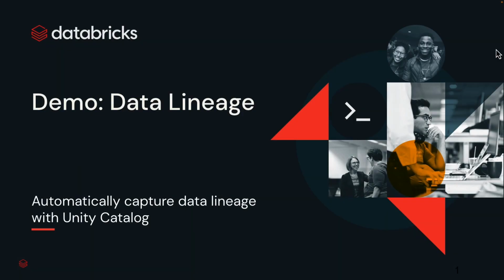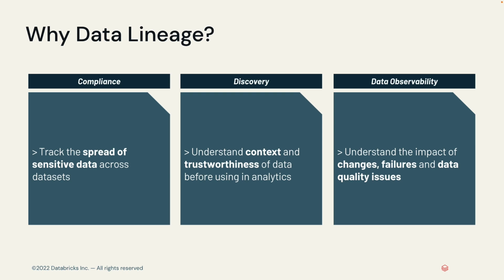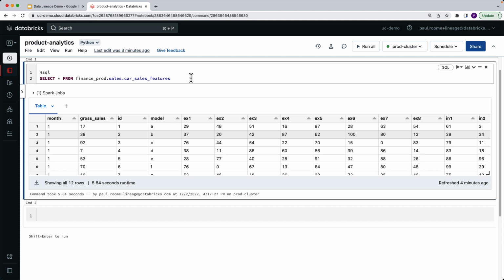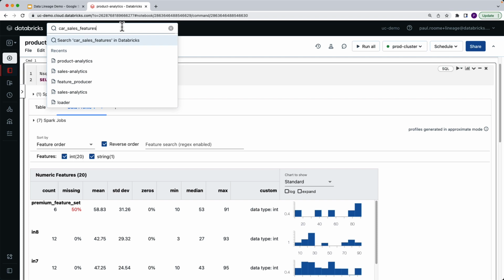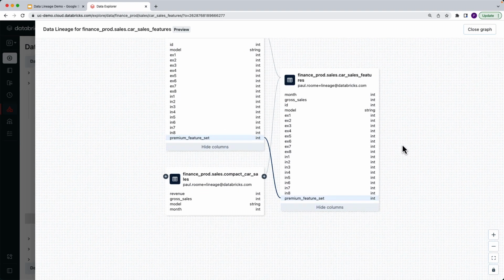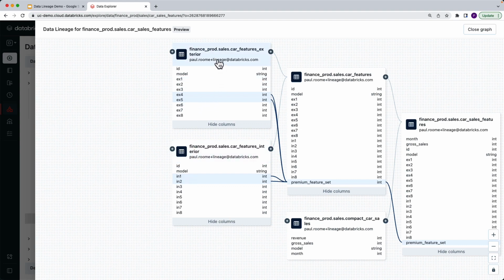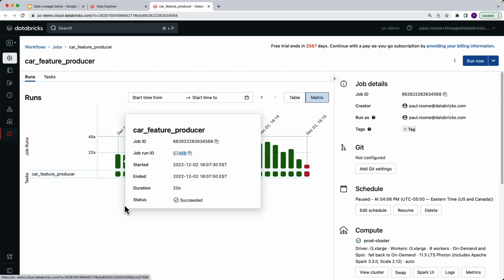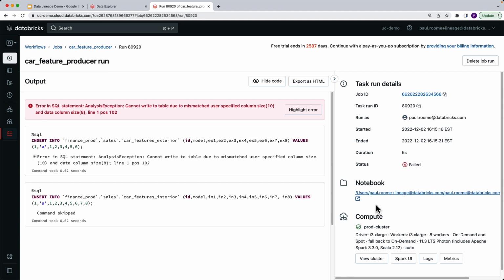Automated Data Lineage with Unity Catalog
Unity Catalog automatically tracks data lineage for all workloads in SQL, R, Python, and Scala. Data lineage is captured down to the table and column level and displayed in real time with just a few clicks. Unity Catalog also captures lineage for other data assets such as notebooks, workflows, and dashboards. Lineage can be retrieved via REST API to support integrations with other data catalogs and governance tools.